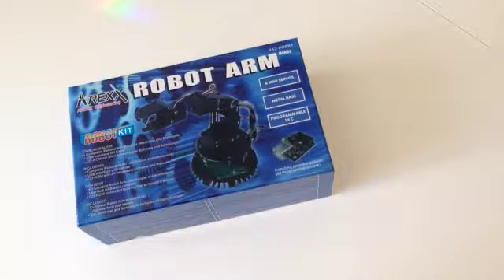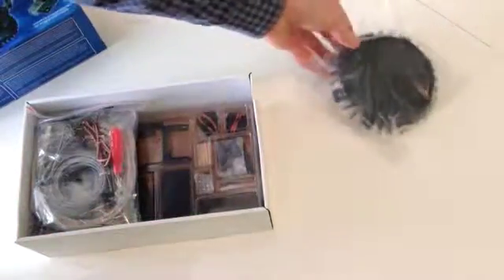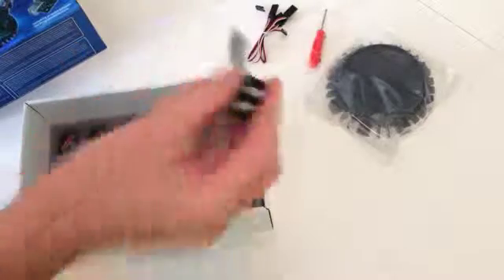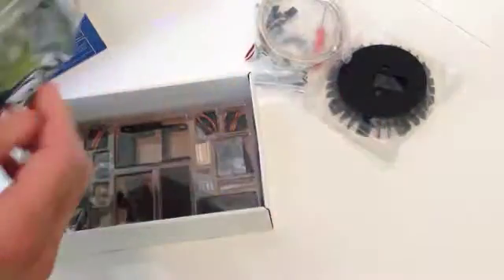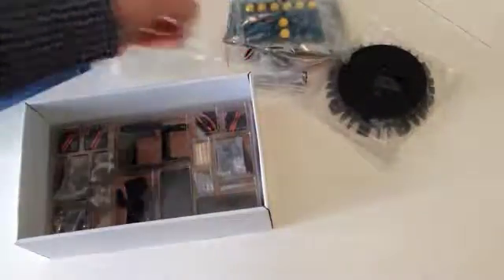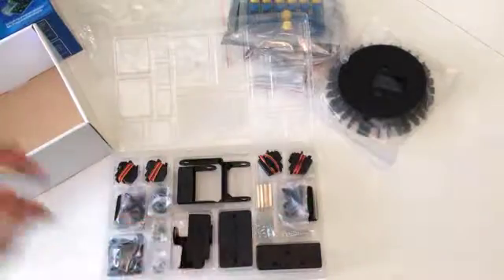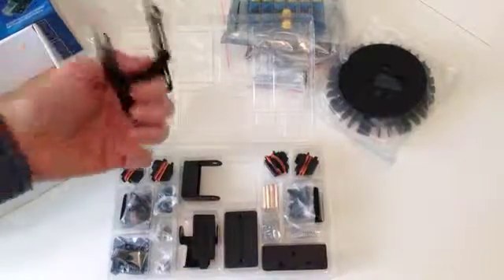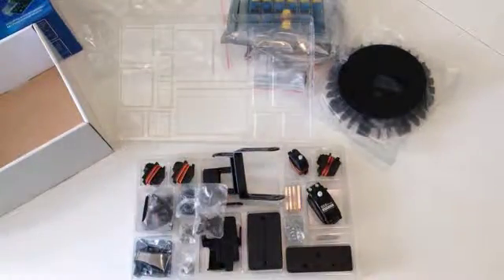AREXX Robot Arm Kit Unboxing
Unboxing video showing contents of the AREXX Mini/Hobby Robot Arm kit.